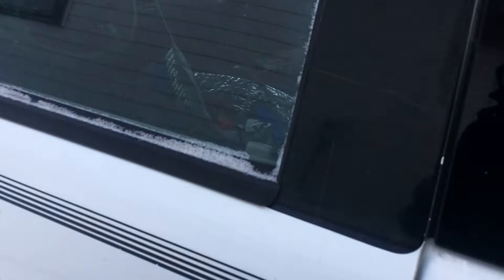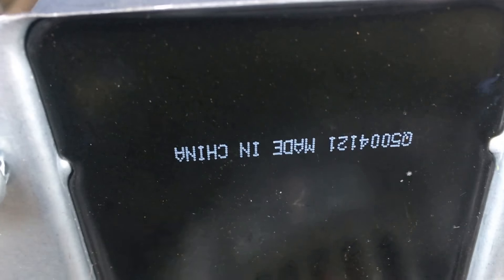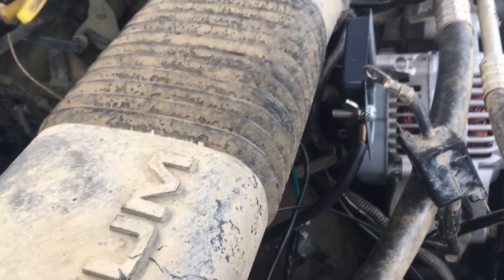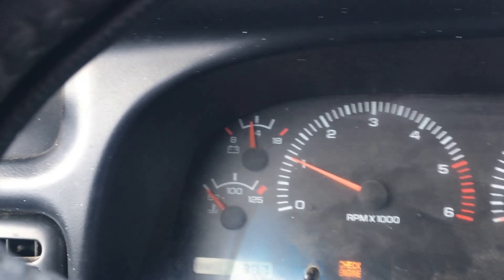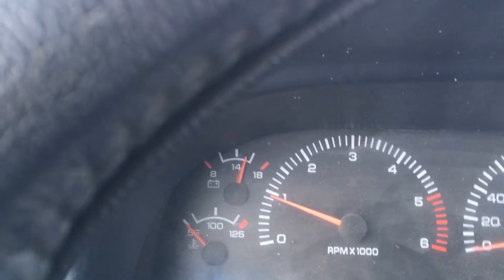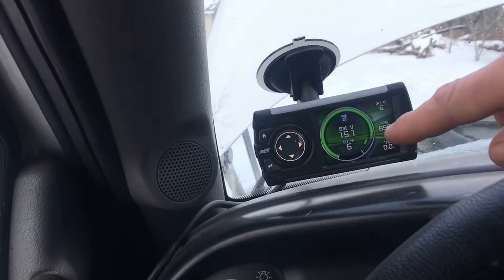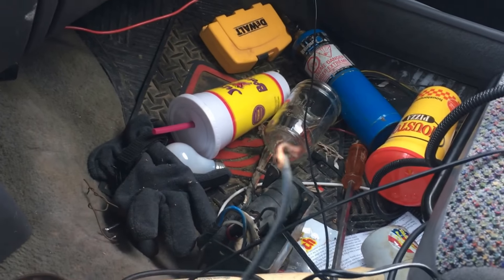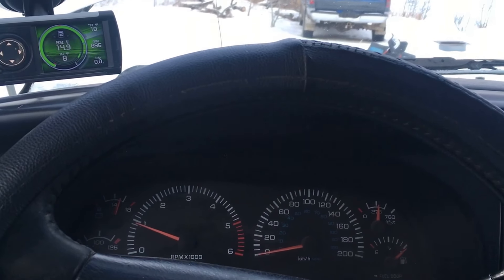soldered in external voltage regulator. Pulsing solved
1998 dodge 1500 The poor connection ran just under 16 volts.  The soldered connection brought it down to 14.7